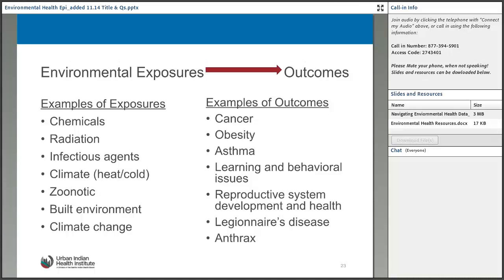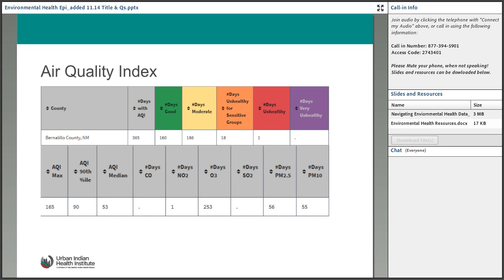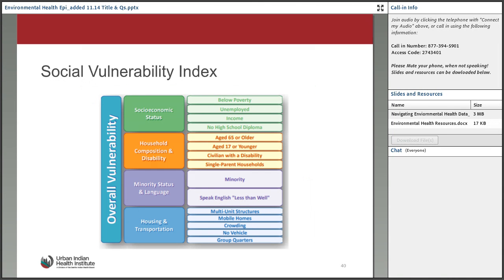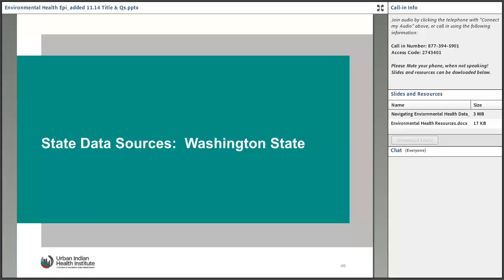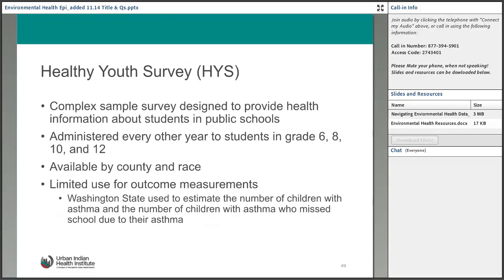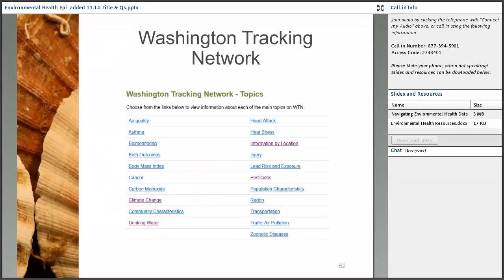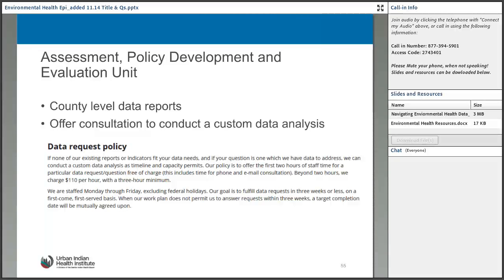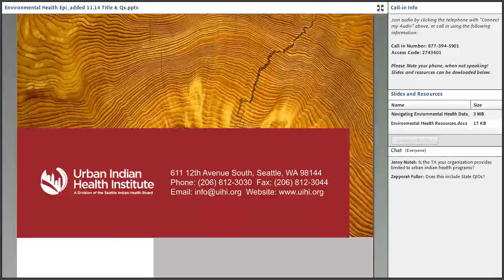Webinar: Navigating Environmental Health Data (November 14, 2019)